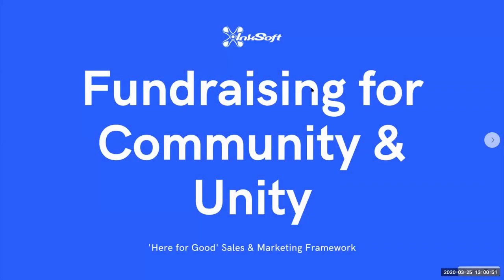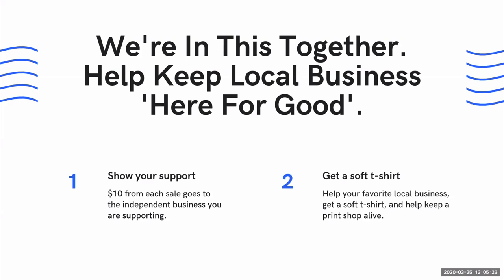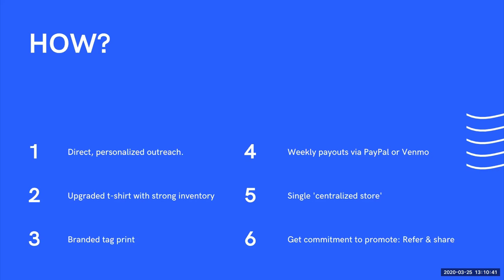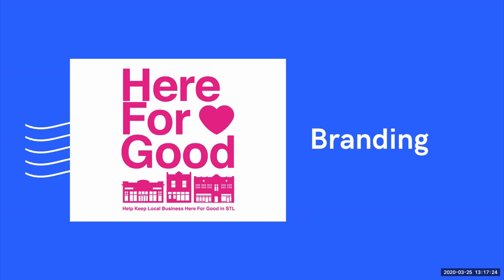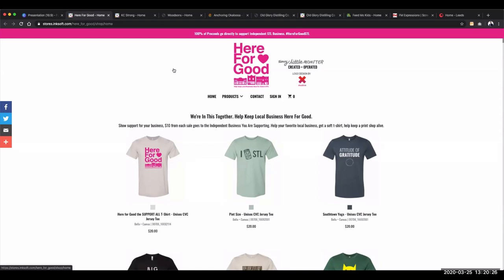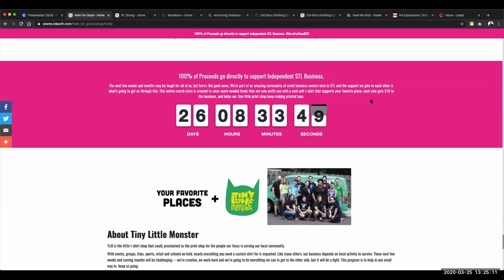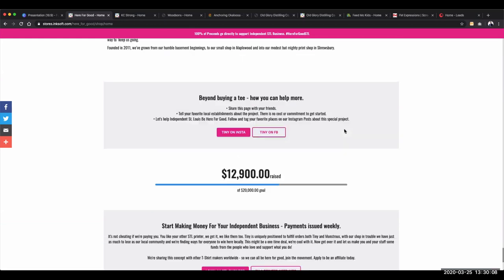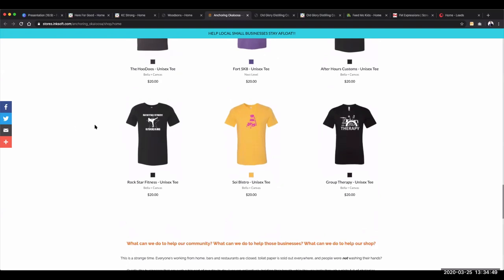[InkSoft Online Class] Fundraising for Community & Unity Marketing Framework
This simple fundraising program will allow you to serve your local community while generating revenue for your print shop and apparel decoration business.

InkSoft customers can request their free wholesale promotional product account with Polyconcept

InkSoft customers can request their free wholesale screen printed heat transfer account with FM Expressions